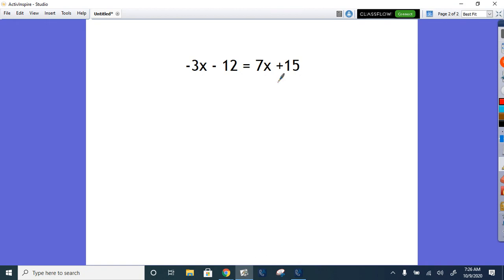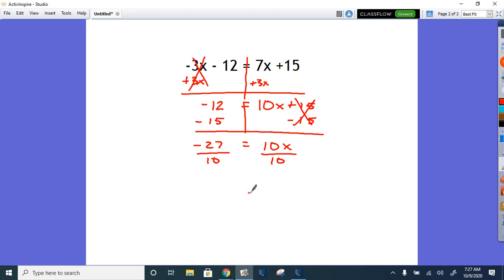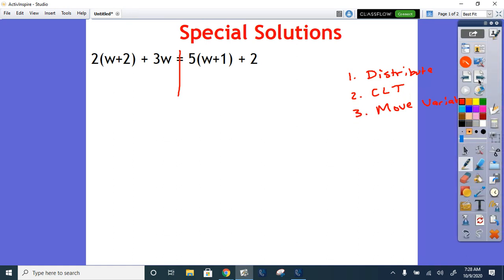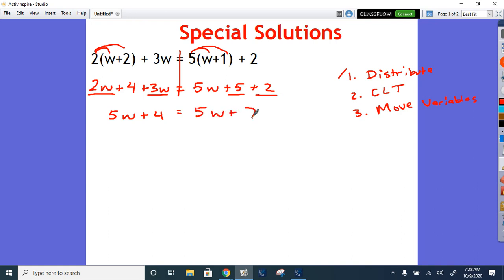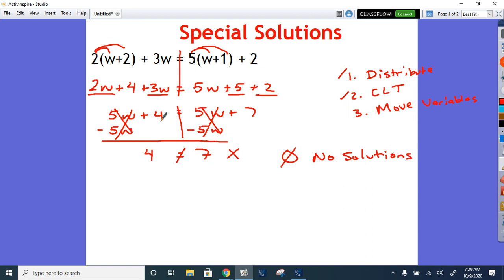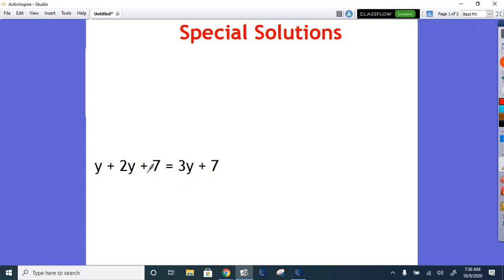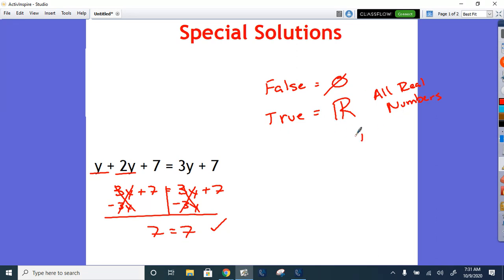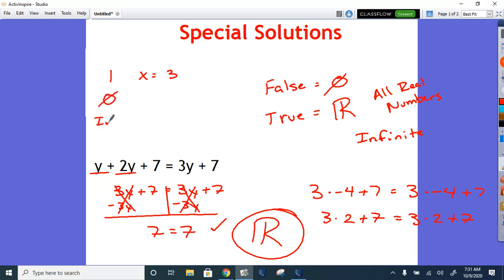Special Solutions with Equations